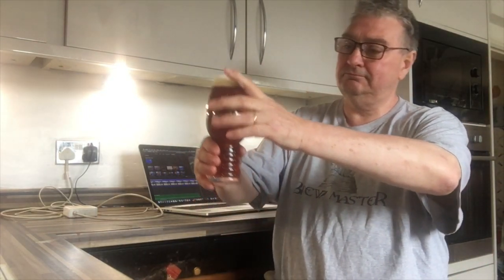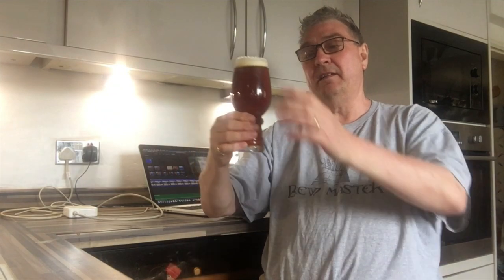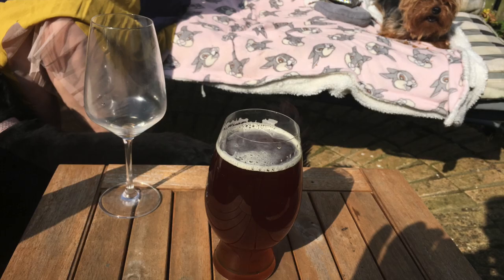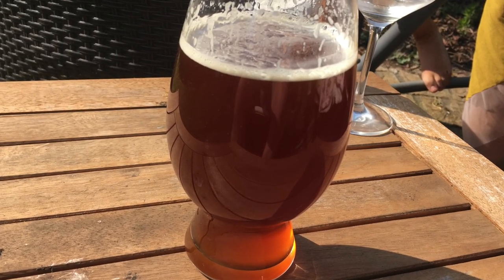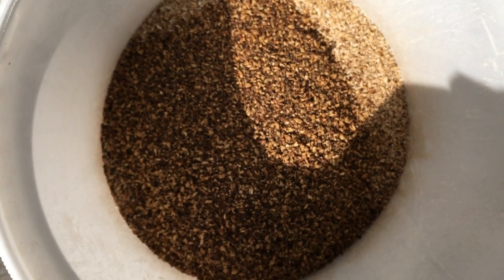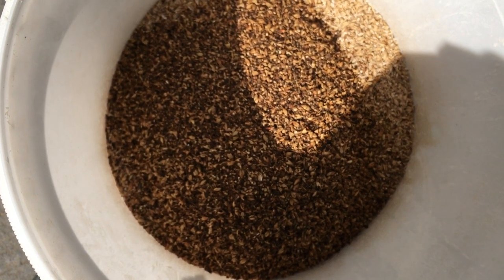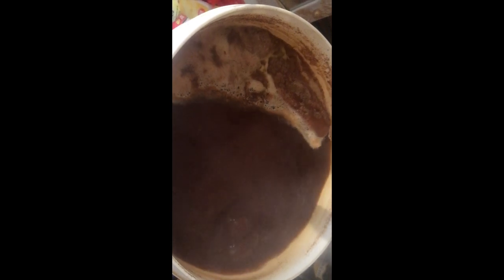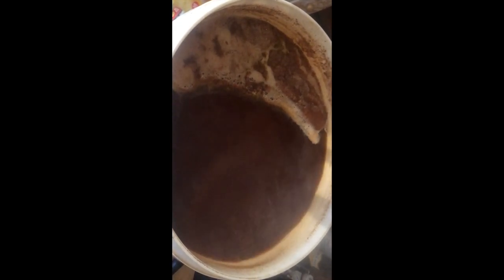Blyth Spirit Brewery HBW #129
Kveik Ale Series #1